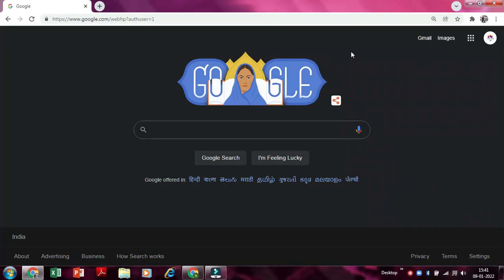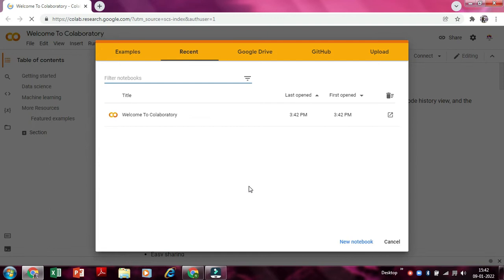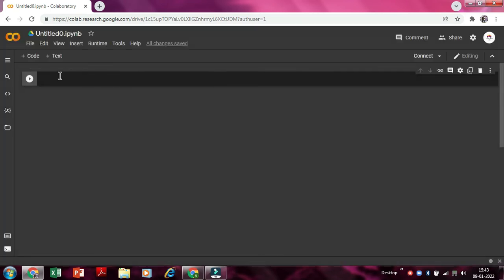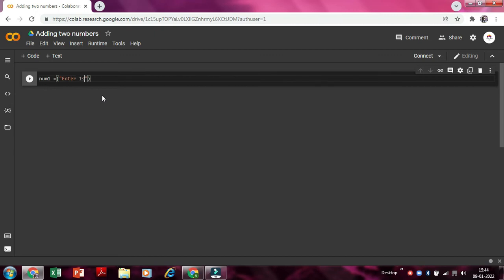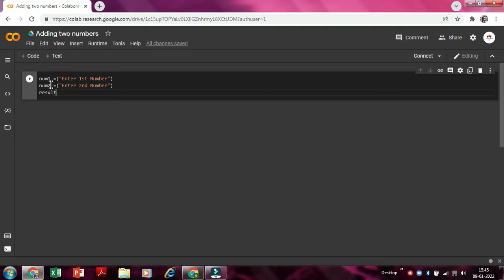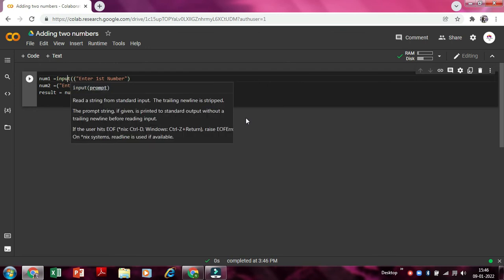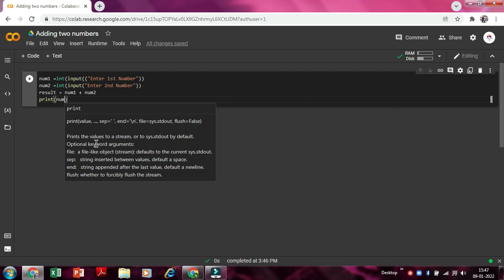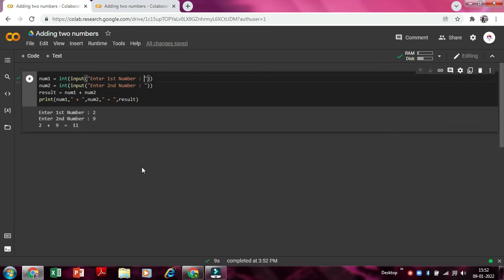ADDING TWO NUMBERS IN PYTHON | GOOGLE COLAB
Hi Guys !!!
Today lets learn about a few basic codes in Python .
I am sure you all will learn something new from it
I hope you all love it !

LINK OF THE CODES : file:///C:/Users/admin/Desktop/Untitled-2.html